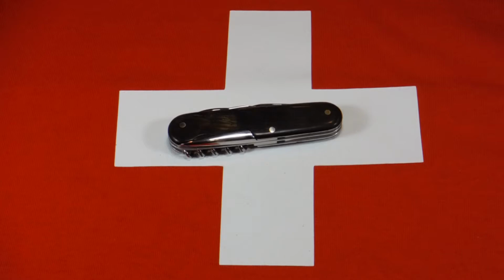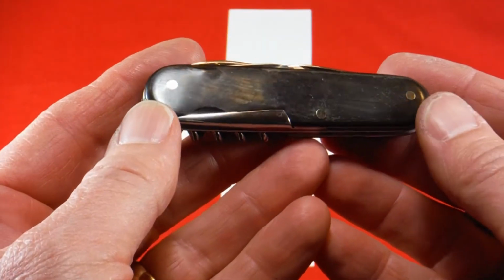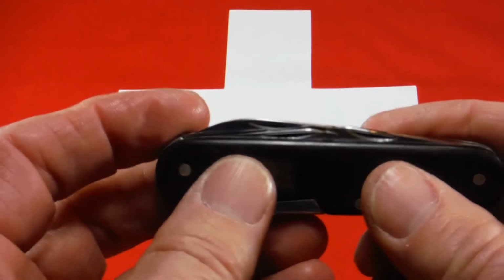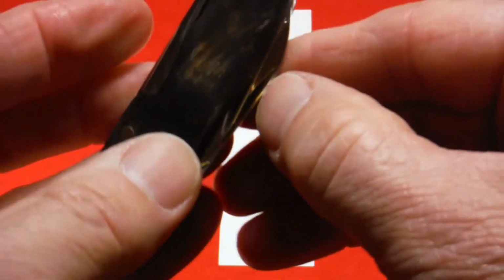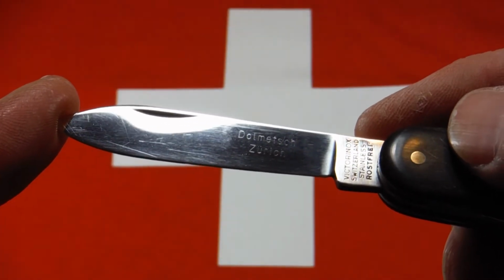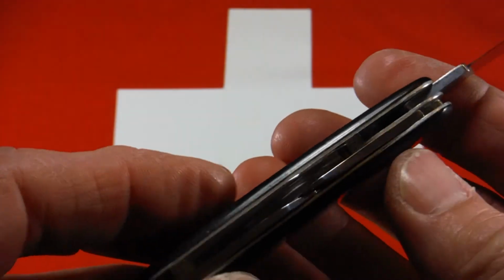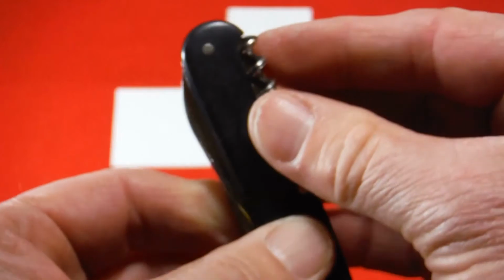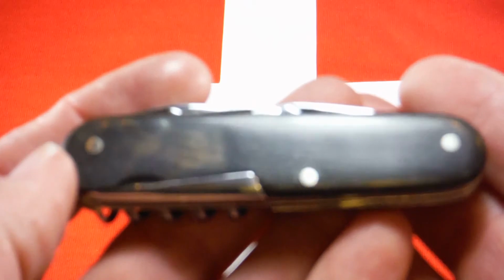Rare Victorinox Tourist with horn scales from the 1960s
A quick look at an unusual vintage Swiss army knife